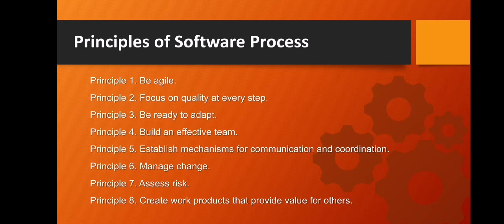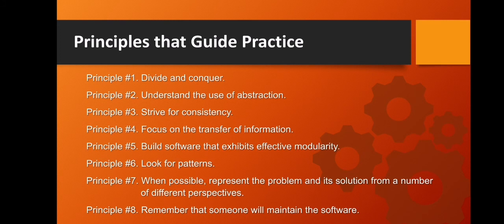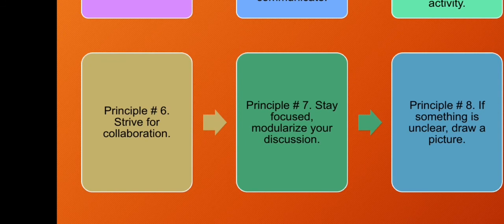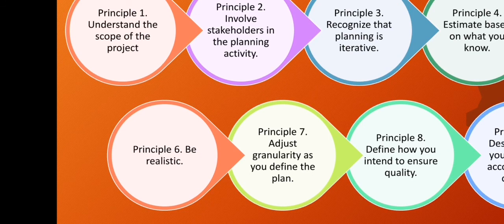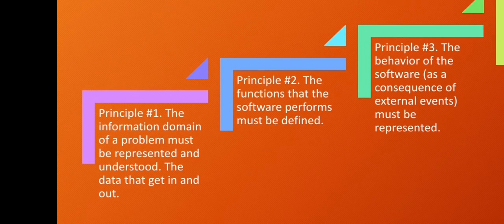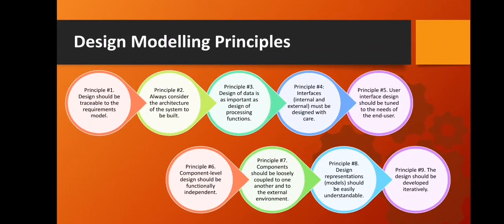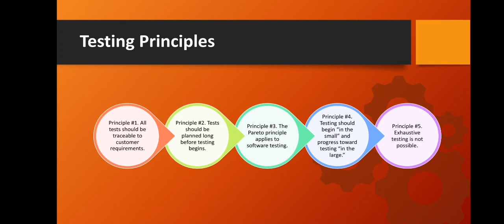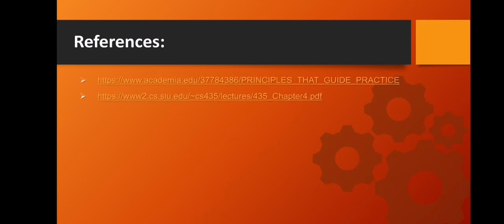Software Engineering - Principles of Software Engineering Practice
This video discusses the Principles of Software Engineering Practice.